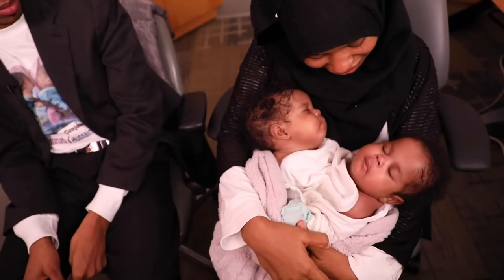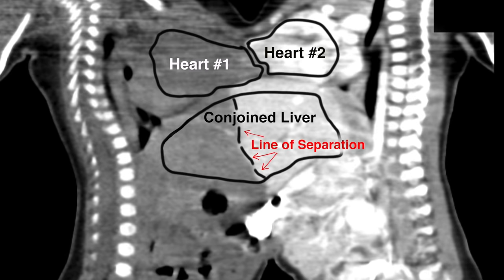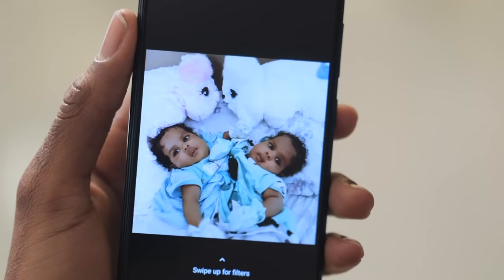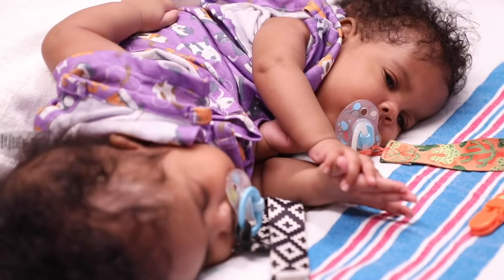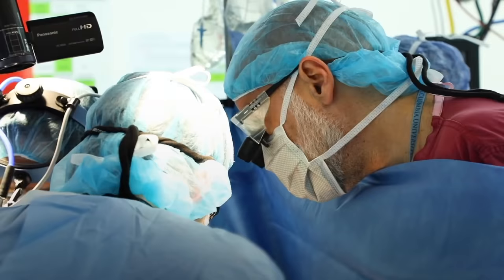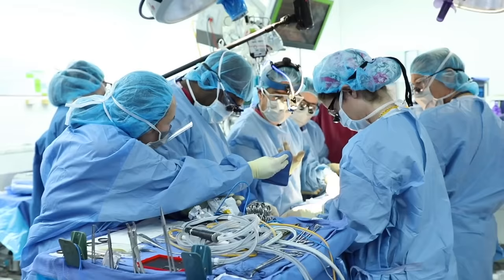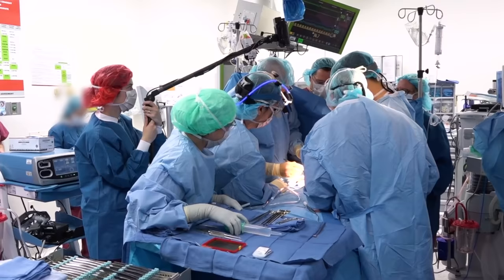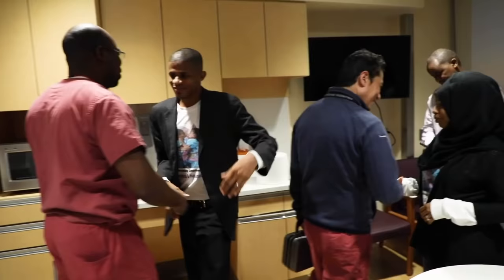Conjoined Twins Separated | National Geographic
Alusine and Isatu Jalloh traveled 4,300 miles from home to give their conjoined twin girls the chance for a better life. Just days before the COVID-19 pandemic hit New York City, a team of 30 leading surgeons and specialists at NewYork-Presbyterian Morgan Stanley Children's Hospital successfully separated them in a nine-hour surgery. Watch their remarkable story.